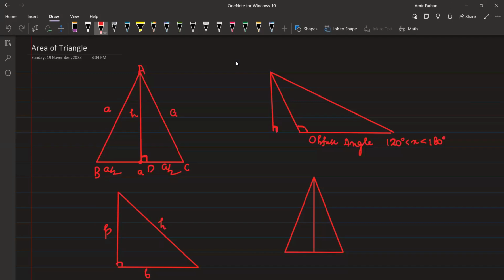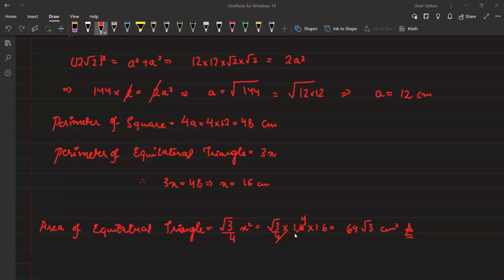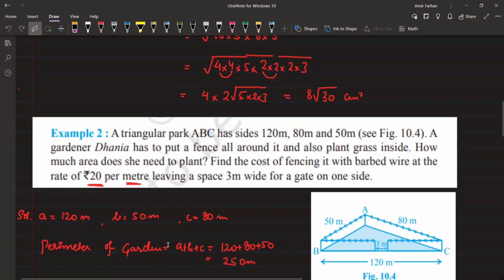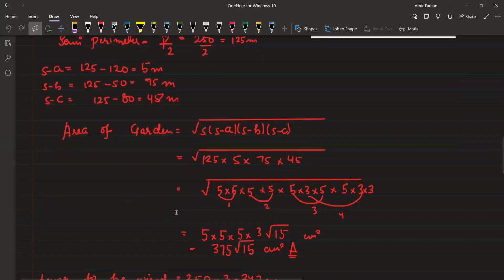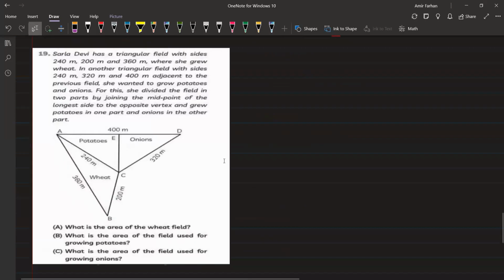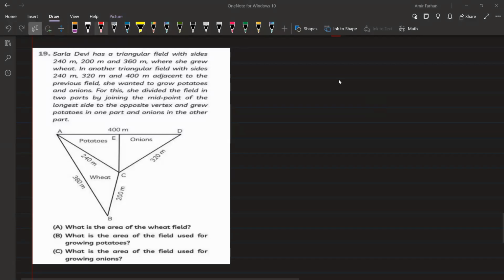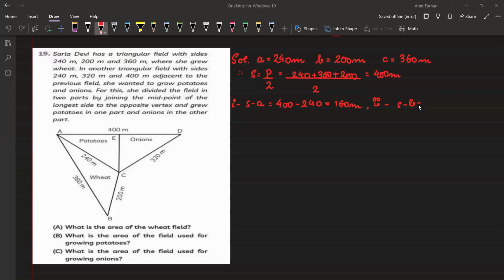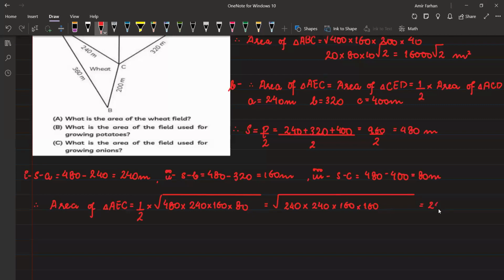Learnivio | Heron's Formula | Areas Related to Equilateral Triangles | Lect | 9th CBSE M1 27-01-2025